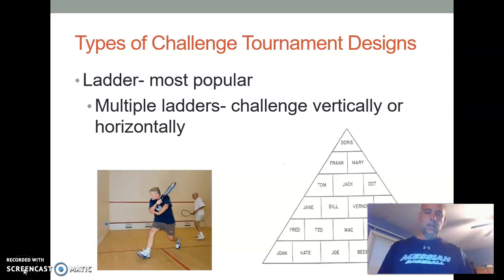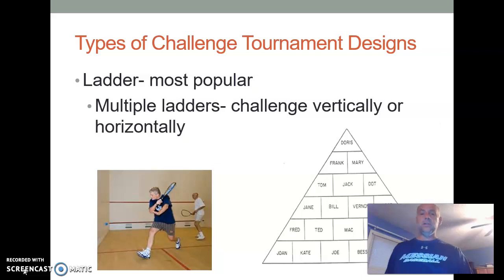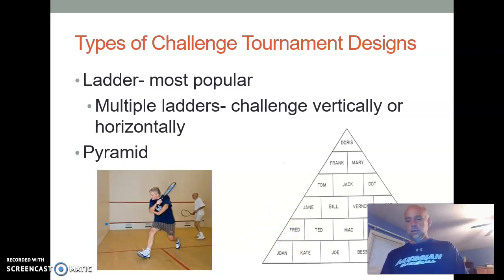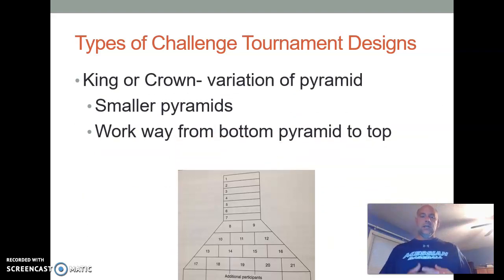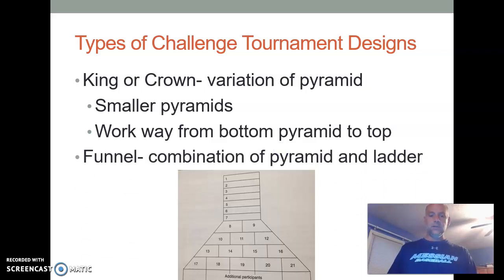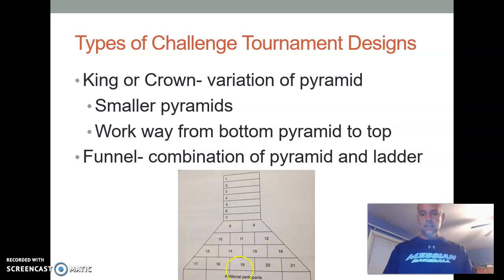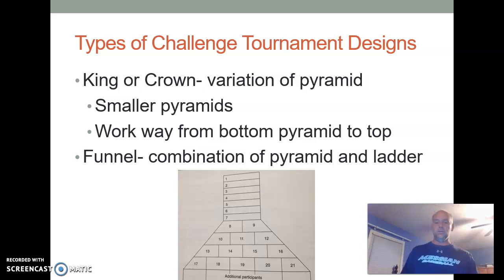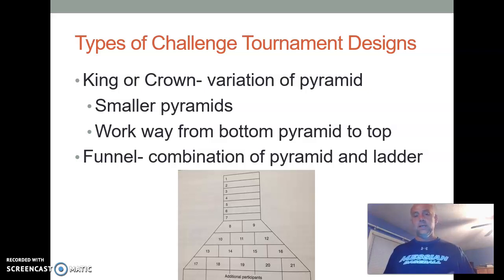RSM 308- Challenge Tournaments Video 2